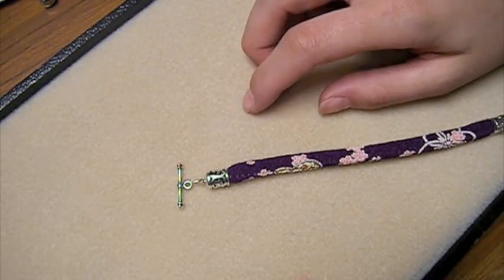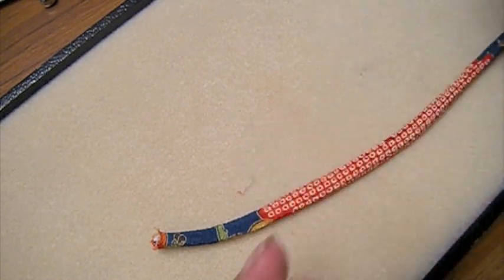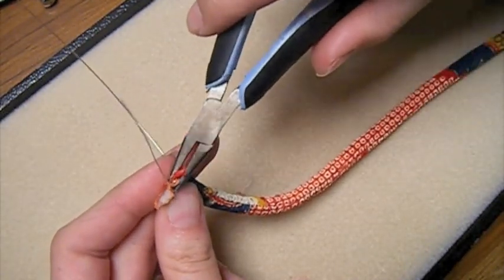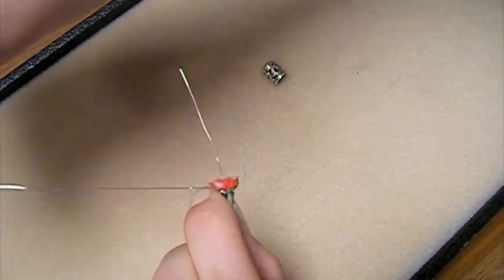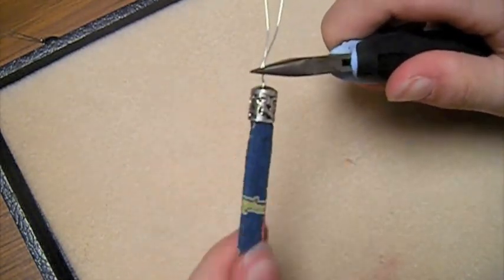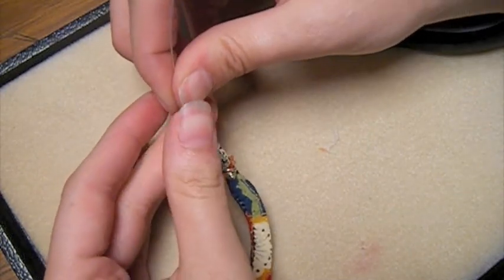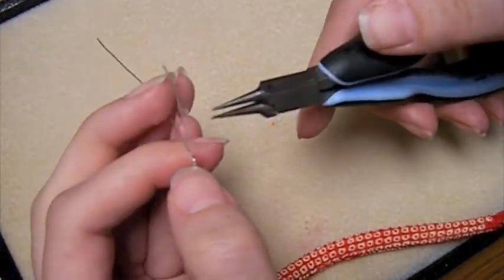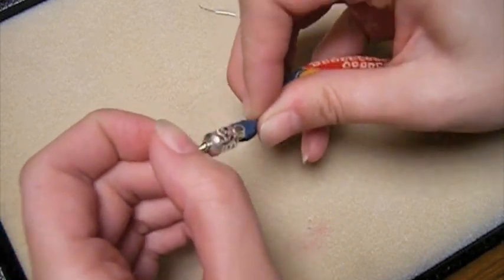How to Add a Cone to Cord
Using kimono cord, learn how to secure one or more cords inside a cap. Never worry again that they will slip out! Nicole Anderson, our wire-wrapping genius shares with you the way to do it with wire, of course! So pull up a chair and relax. We hope you enjoy!
For products featured in this video and additional free techniques, please go